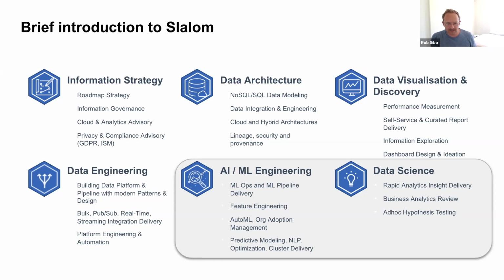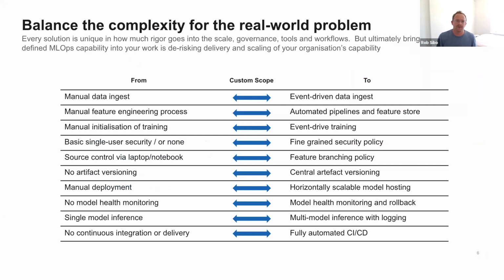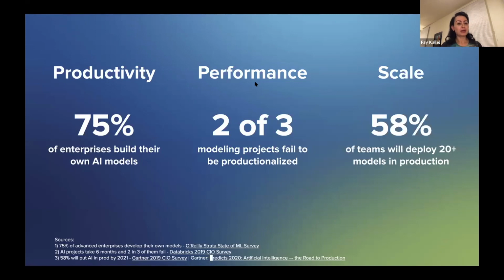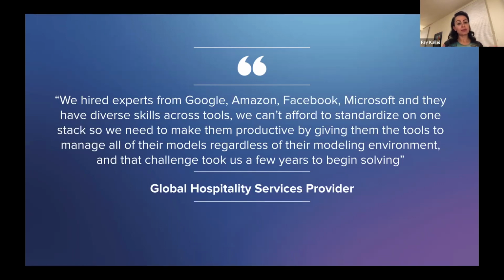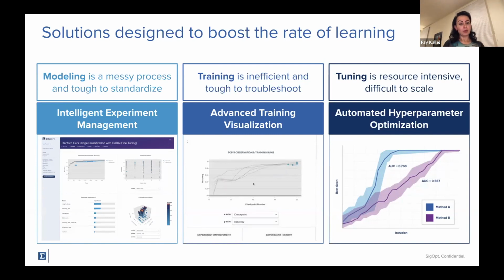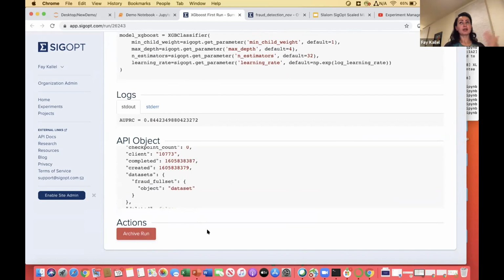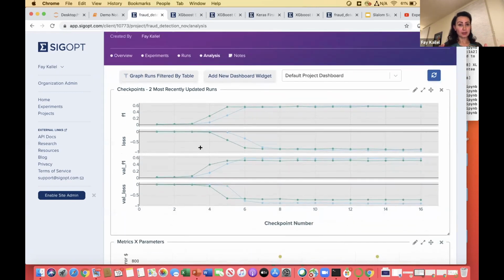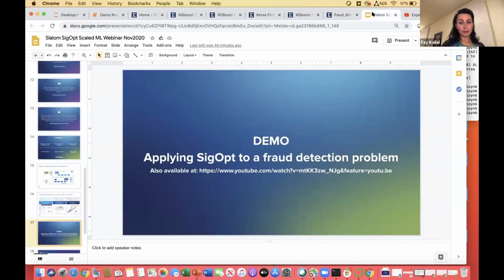Overcoming Barriers to Scale in Machine Learning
There are many barriers to transitioning from developing one-off models to building a scalable, repeatable machine learning process. Overcoming these challenges often requires assembling a combination of data engineering, developer operations, machine learning, software engineering, and domain expertise. Even if you assemble this cross-functional expertise, the messiness of experimentation can make it tough to track model development, manage computing resources, collaborate on machine learning, and reproduce models.

The best approach combines a defined modeling process, skilled personnel, and machine learning operations software solutions to erode these barriers to scale. In this talk, Slalom draws on their consulting expertise and SigOpt draws on their software expertise to put together a complete picture of how to develop a more scalable approach to machine learning. Watch this video to:

🔵 Create a framework for defining, interpreting, and evolving their modeling problem
🔵 Explore value driven modeling and assess risk to ensure long-term applications
🔵 Define a sustainable, repeatable, rigorous machine learning development process backed by a strong MLOps foundation
🔵 Track their work with a few lines of code and organize it in an intuitive web dashboard
🔵 Automate hyperparameter optimization to uncover high-performing model configurations
🔵 Apply advanced experimentation techniques to understand model behavior more deeply